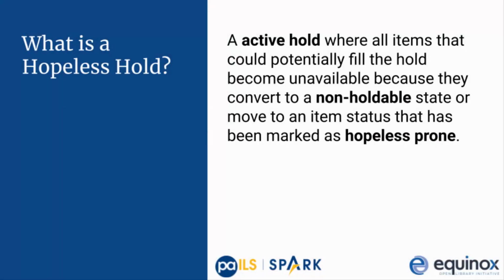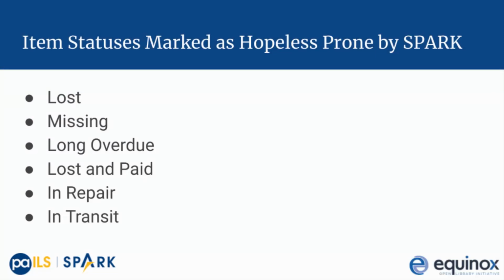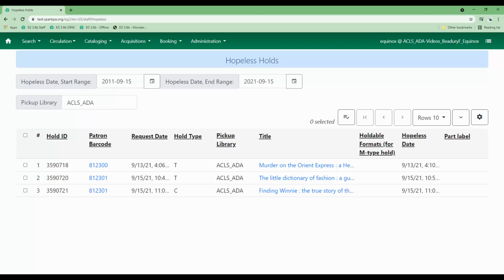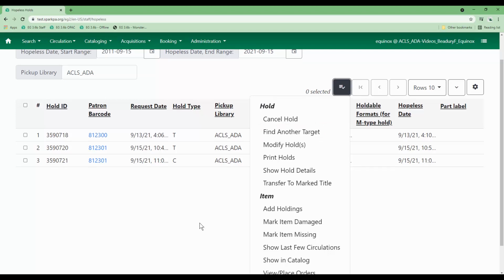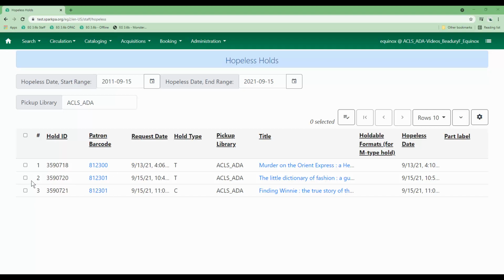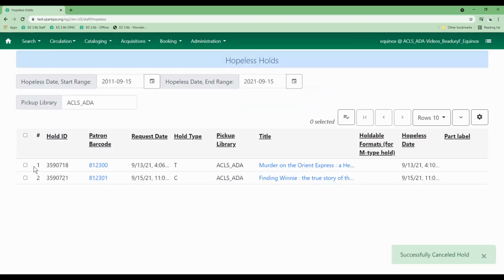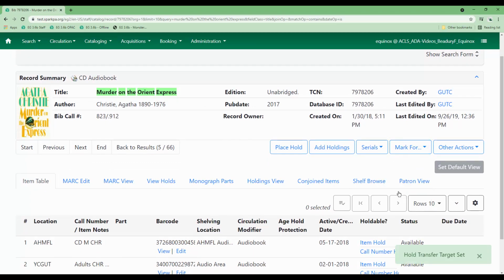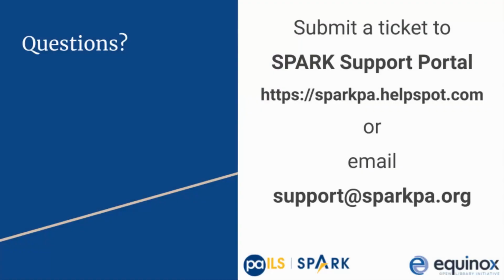Hopeless Holds - Evergreen 3.7 Training